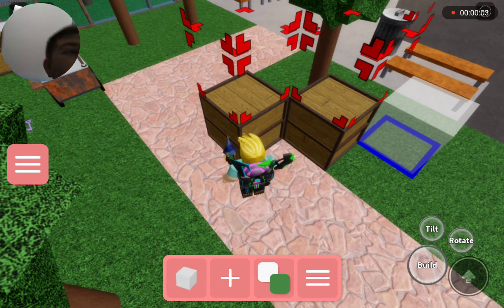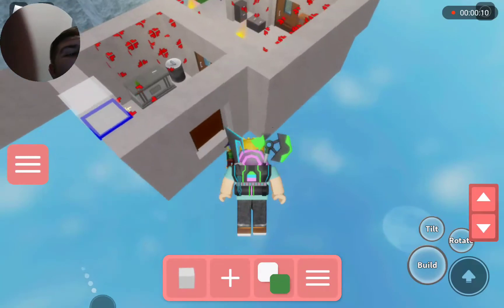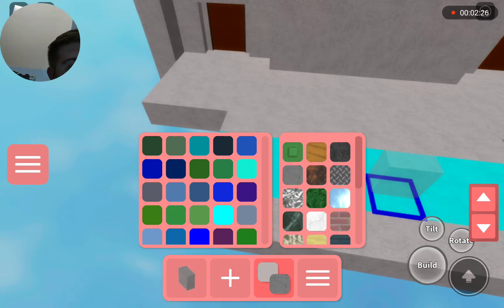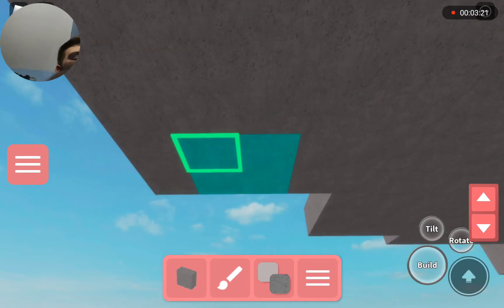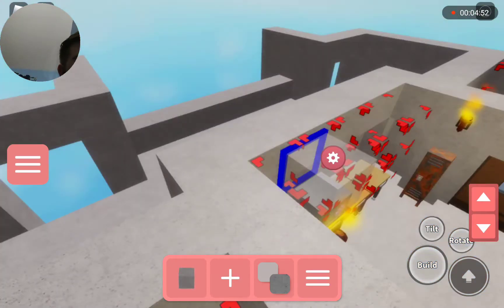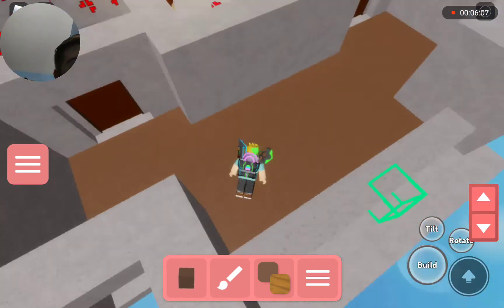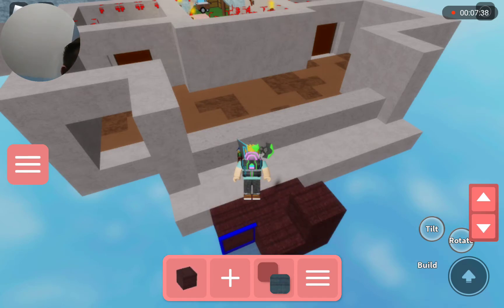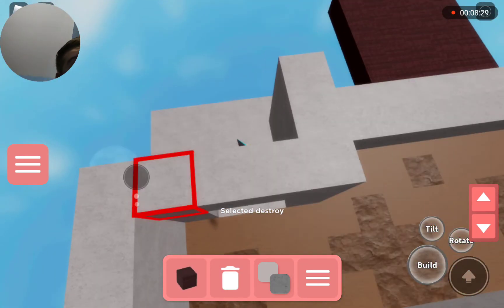Making a custom piggy chapter | Ep.4 - Making guests services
Making the guests services part of the store. Next piggy vid imma get to do the decor for the guest services. More in future vids anyway.